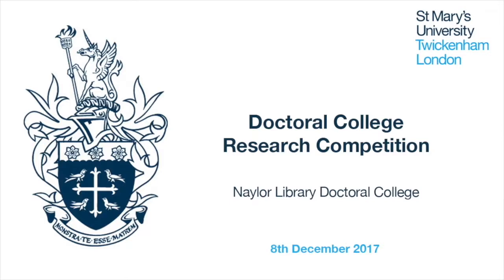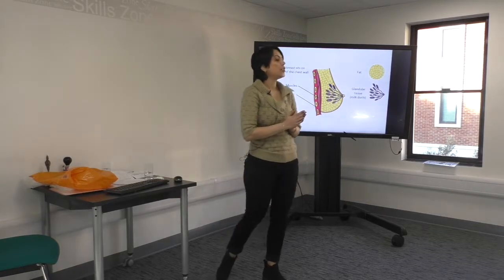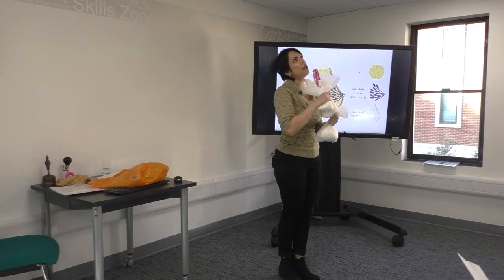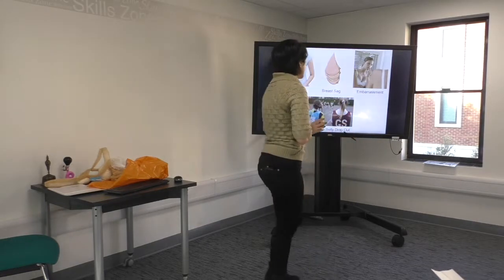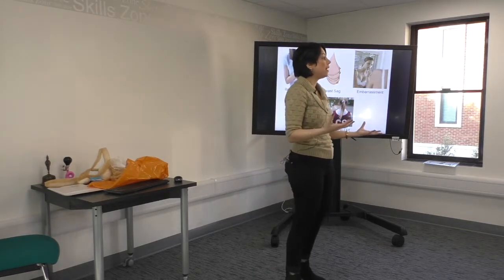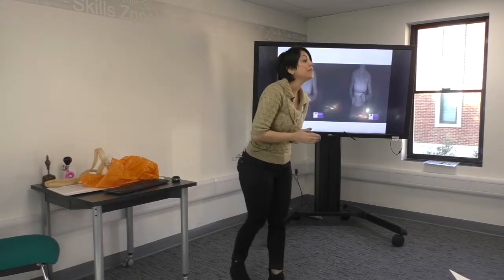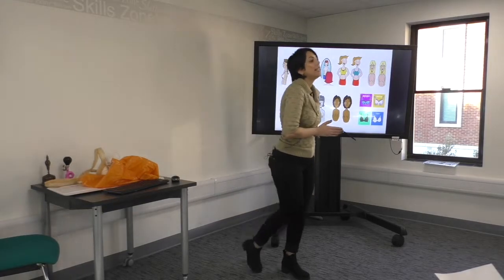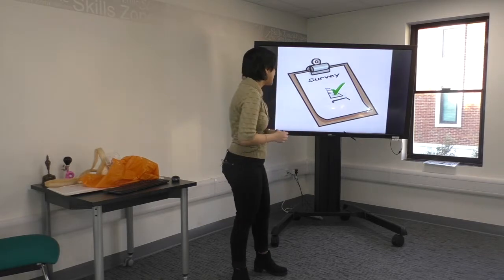Atefeh Omrani research presentation at the St Mary's University Doctoral College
Part of the Doctoral College Research Competition. Find out more about postgraduate research at St Mary's